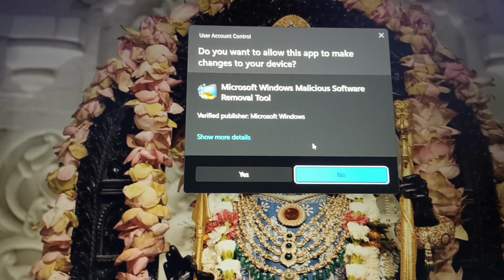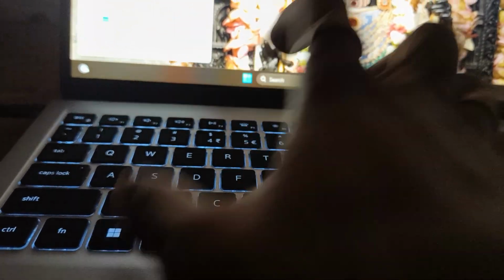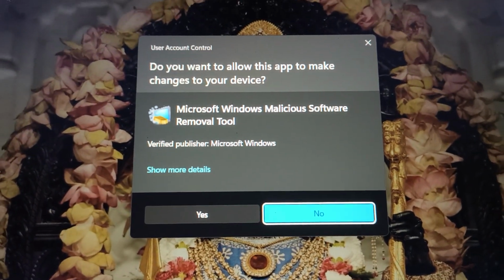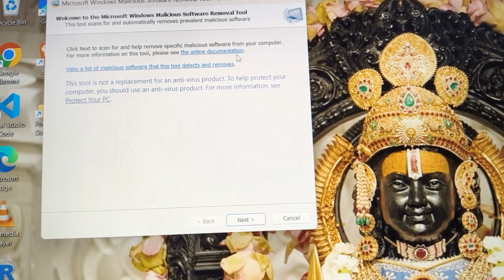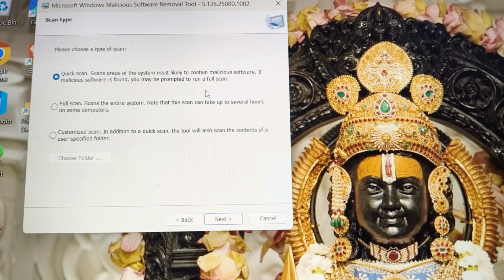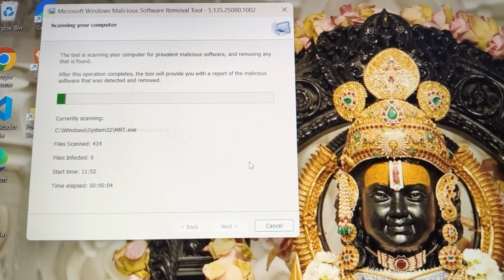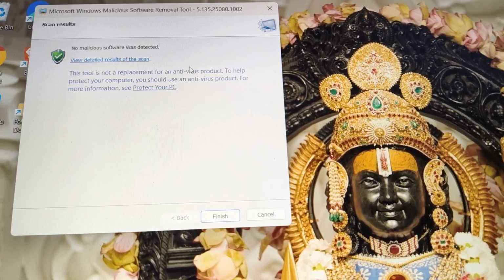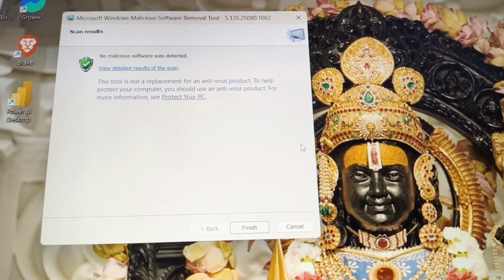FREE Microsoft ANTI-VIRUS tool 🔥🔥 | Malicious Removal Tool (MRT) Tutorial